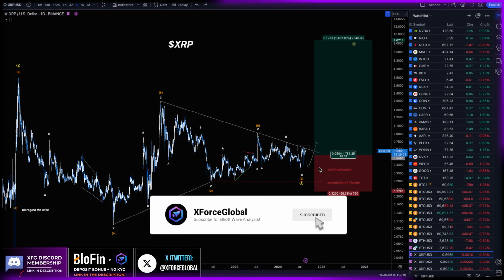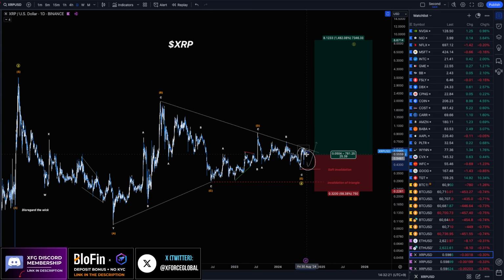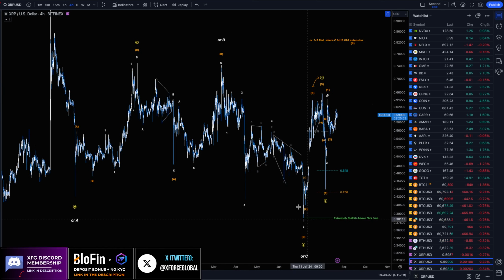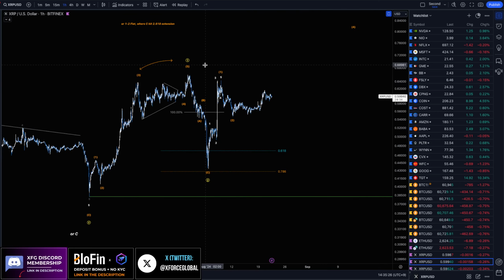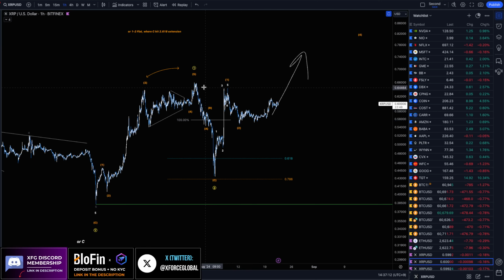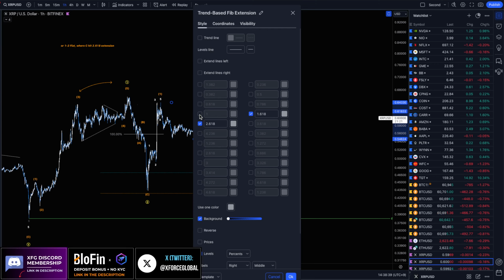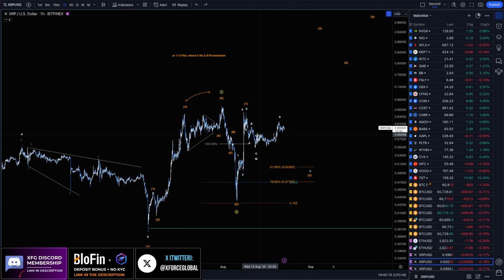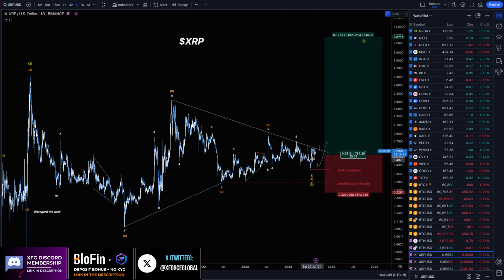How To Prepare For XRP's MASSIVE Breakout! | Elliott Wave Technical Analysis & Price Prediction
XRP (Ripple) has been subject to significant controversy and criticism for many reasons like the SEC case. But, can the community and ideological differences make up for it? Maybe, maybe not. The technical criticisms behind the price action, however, can be discussed in detail which I do in this video via the Elliott Wave Theory. The Elliott Wave Theory is highly regarded because it provides a structured, predictive framework for analyzing and forecasting financial market movements based on recurring patterns and investor psychology.

🔥 Blofin Exchange (Deposit Bonus + No KYC)

Chatpers:

00:00 Triangle Validation
02:06 Why The Triangle May Be Finished
04:15 How To Prepare For the Breakout